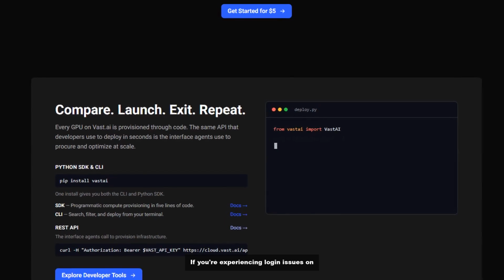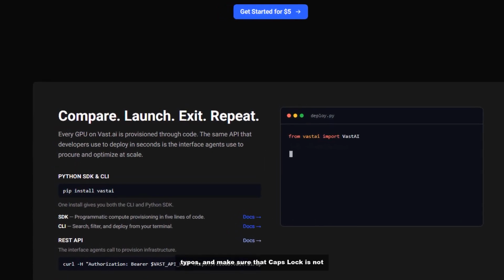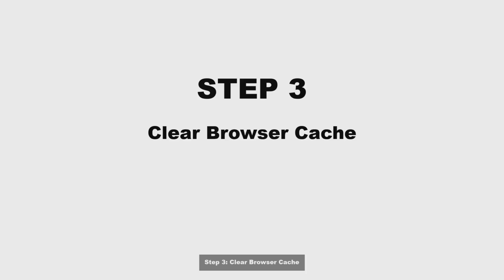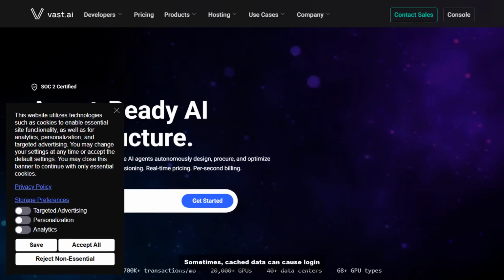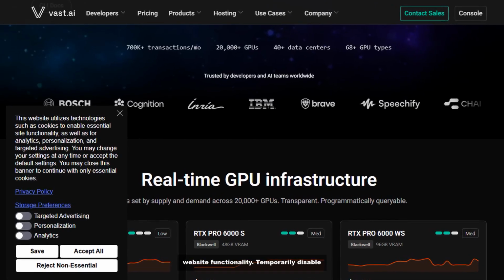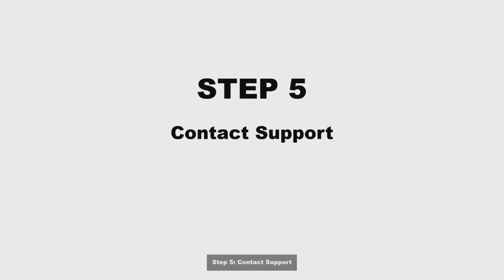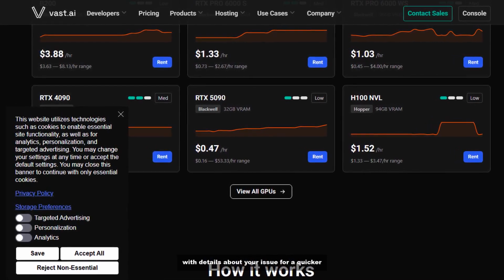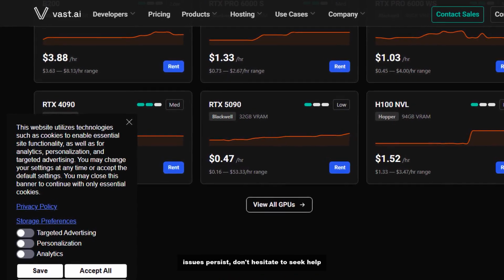How To Resolve Login Problems On Vast.ai 2026 (QUICK STEPS)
In this video, we will guide you through how to resolve login problems on Vast.ai 2026 (QUICK STEPS). If you're facing issues accessing your account or encountering error messages, this tutorial will provide you with effective solutions.